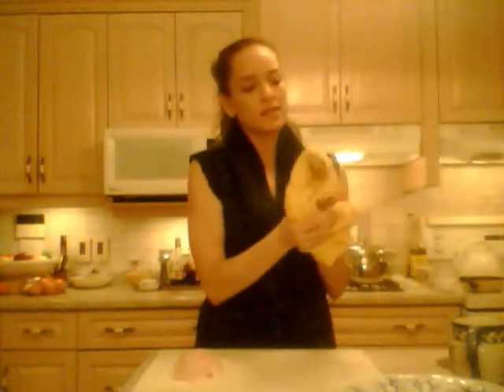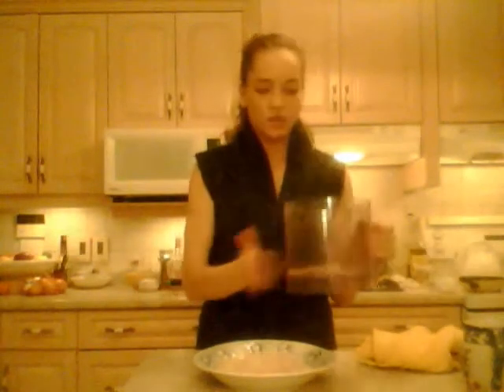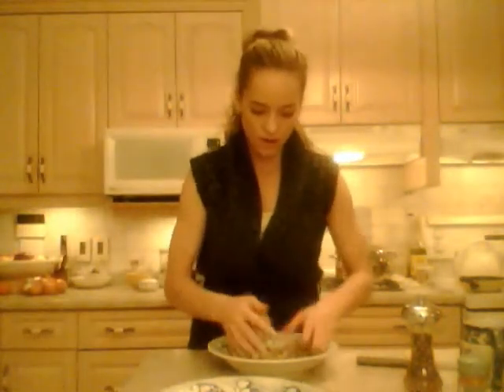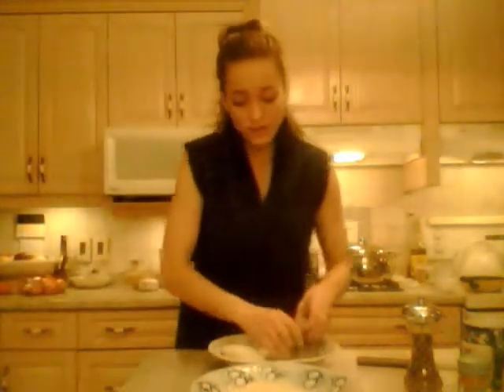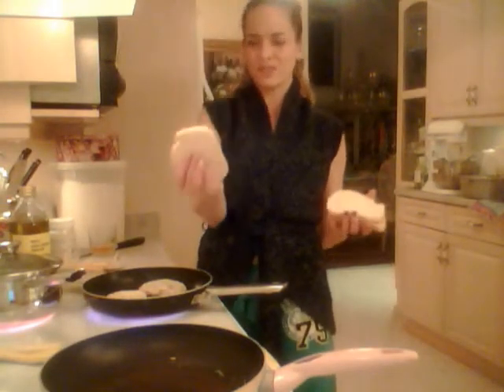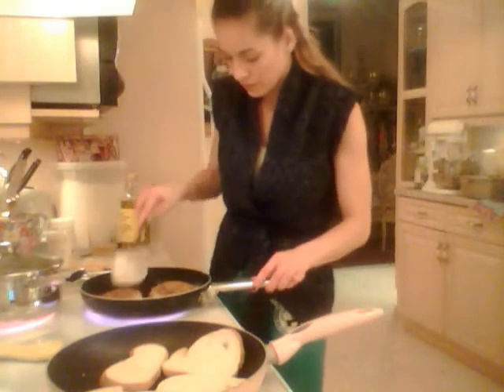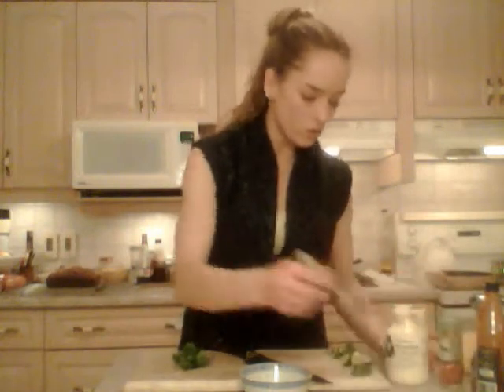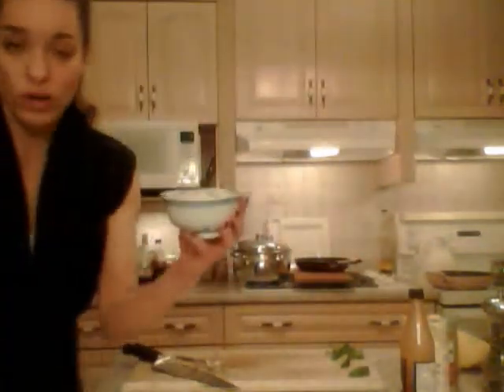How to Cook Fish Burgers with Spicy Cilantro Lime Mayo: Cooking with Kimberly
shares with you how to make "ground" fish by cutting it into chunks and using it like other ground meat to make fish burgers mixed with flavors.

Something different for your plain, old, white fish in the freezer.